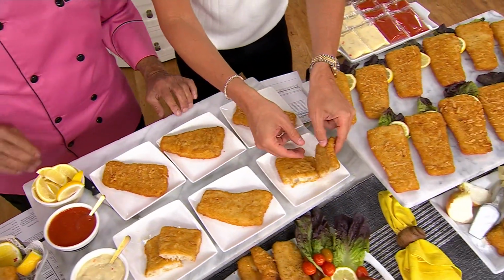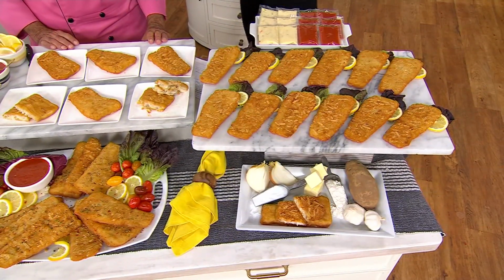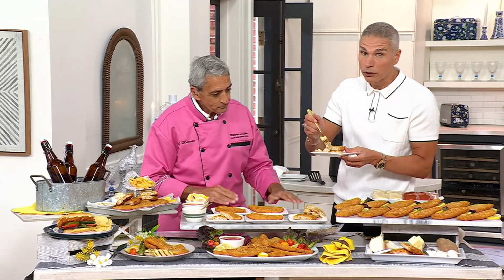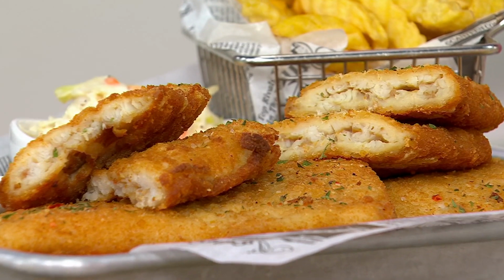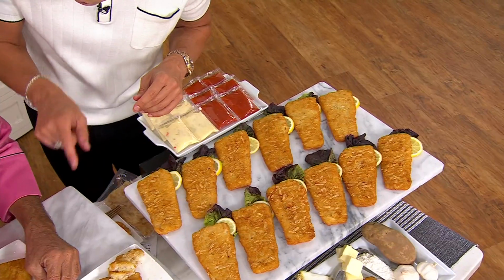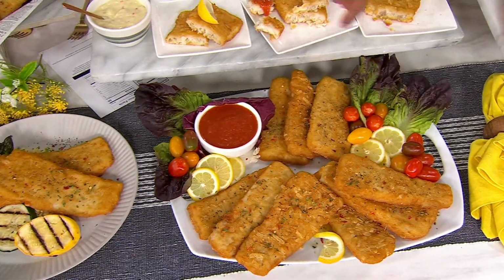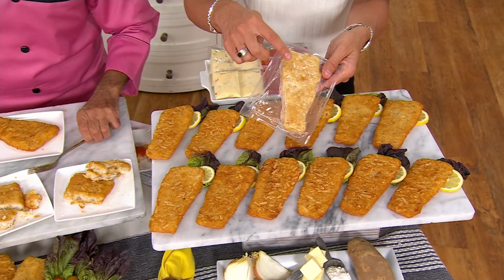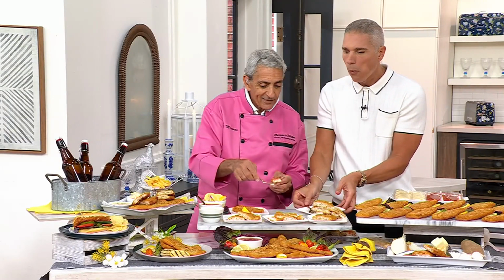Table &amp; Thyme by Fusha (12) 5.75-oz Potato Encrusted Wild Alaskan Pollock on QVC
Table &amp; Thyme by Fusha (12) 5.75-oz Potato Encrusted Wild Alaskan Pollock

Hosting a casual get-together or just craving a satisfying bite? These wild Alaskan pollock filets are coated in a crispy potato crust for golden texture and irresistible crunch, ready straight from the freezer. Indulge in the included cocktail and tartar sauces for dipping, and enjoy them as an easy appetizer, atop a salad, or as the main event at dinner. From Table &amp; Thyme.